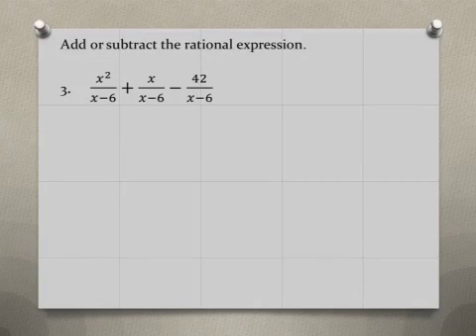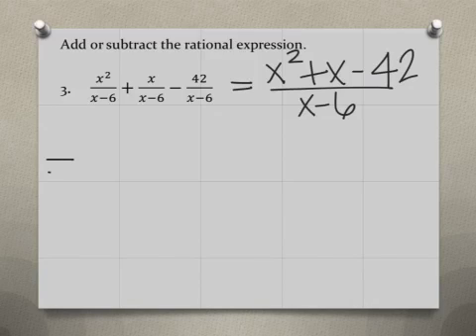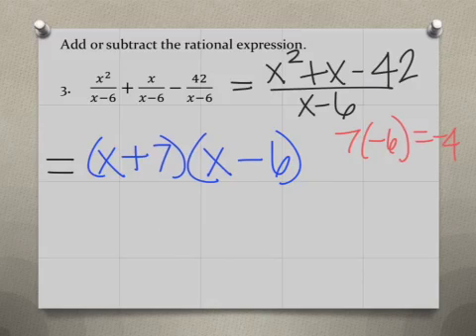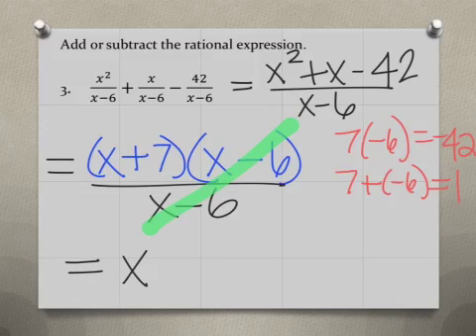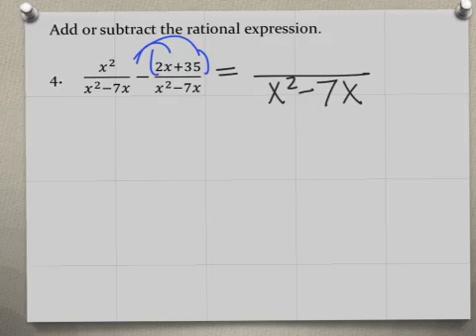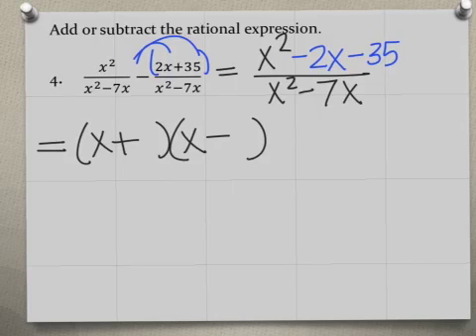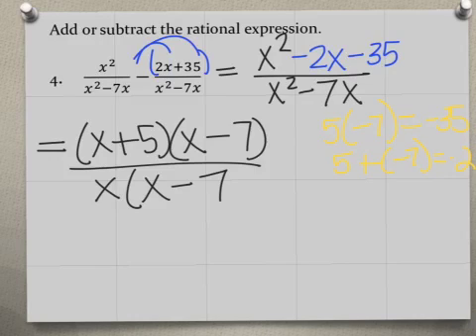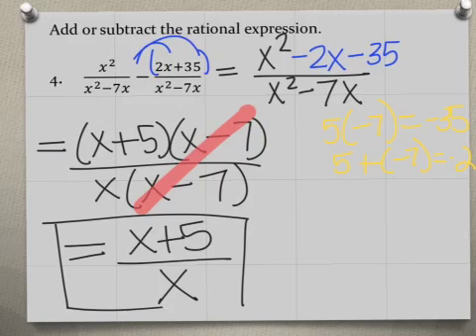Intermediate Algebra "Your Turn" 4.3 #3